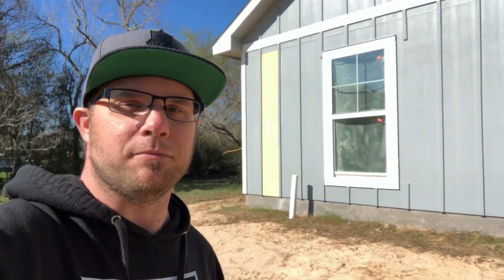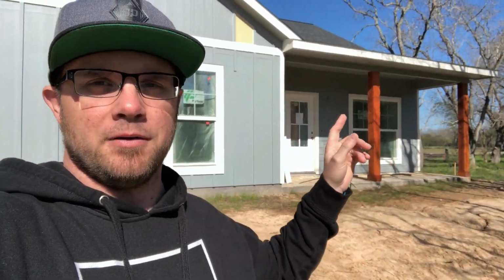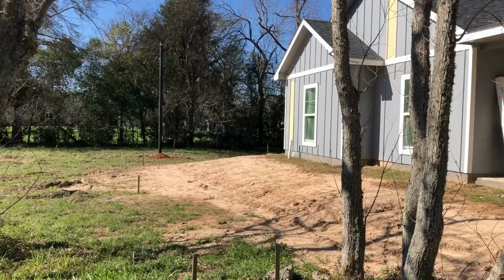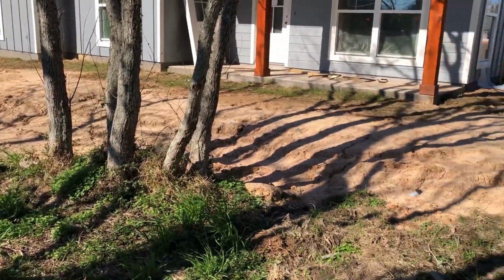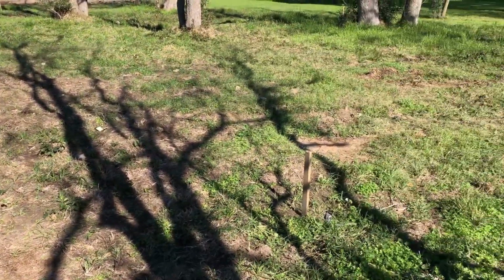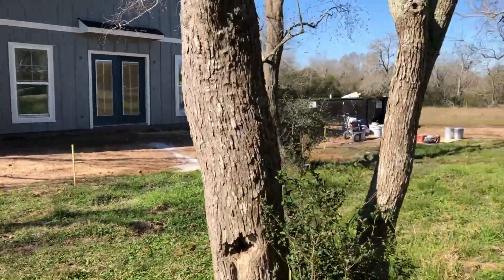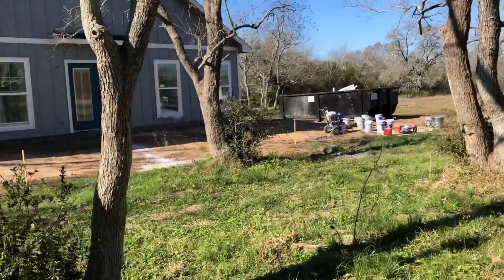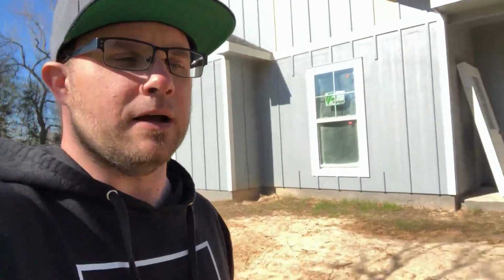Talking About Our Fence Plans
In this episode, we chat a little bit about our plans for fencing around our home, and what is could look like!

Plan Name: Murray
Builder: America's Home Place - Katy, Tx Office

**If you contact America's Home Place - please tell them you saw our videos (Bryan Martisek). Their referral program is amazing for clients, and I would so appreciate it!**
MY GEAR:
Camera: GoPro Hero 5 Session /
Drone: Parrot Bebop 2 /
Edit: Wondershare Filmora